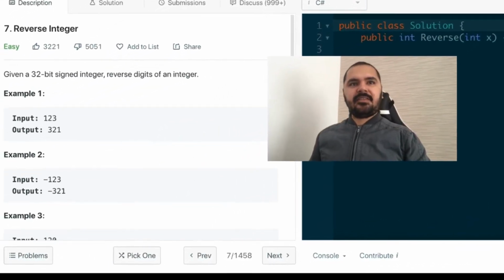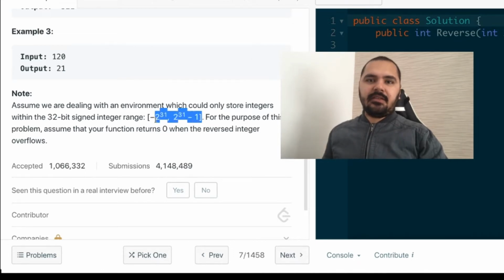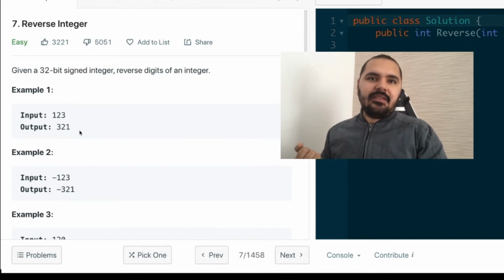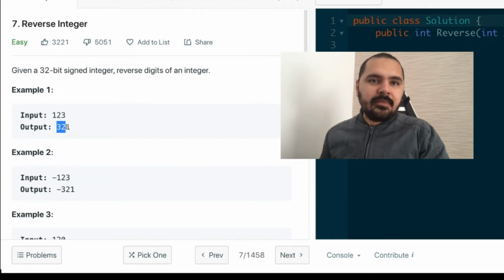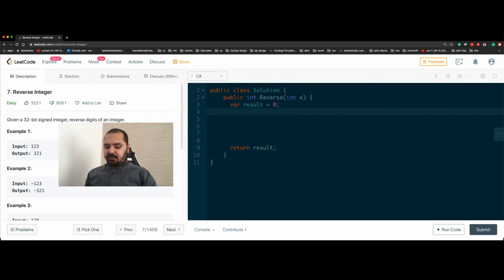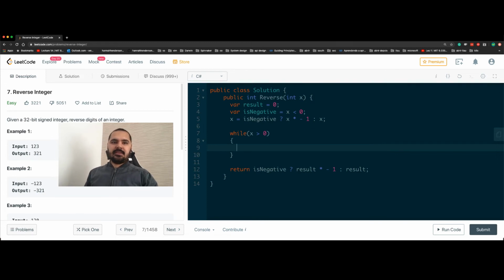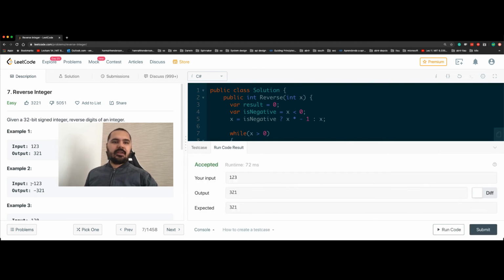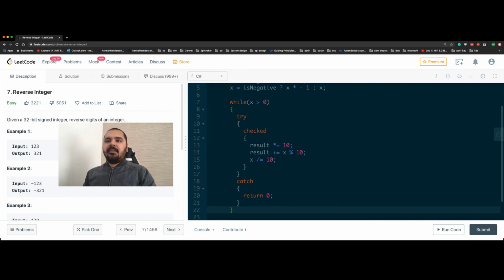LeetCode 7. Reverse Integer